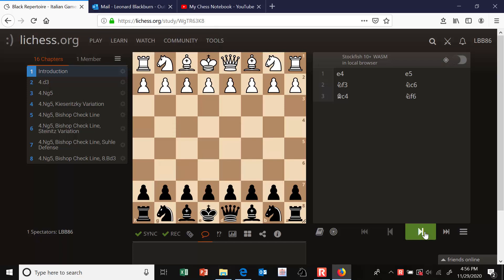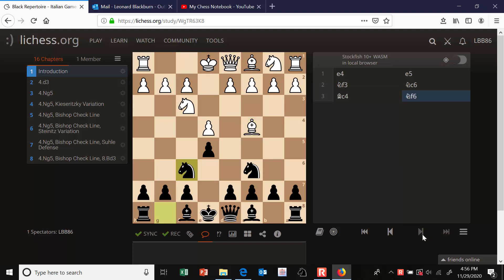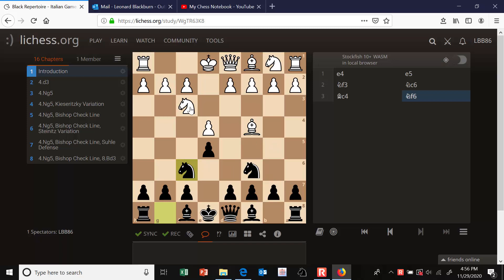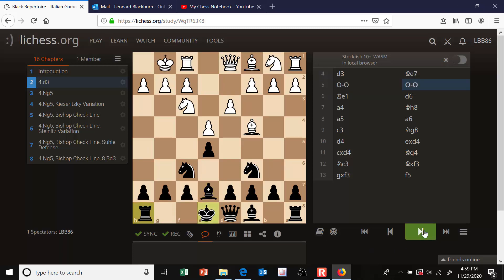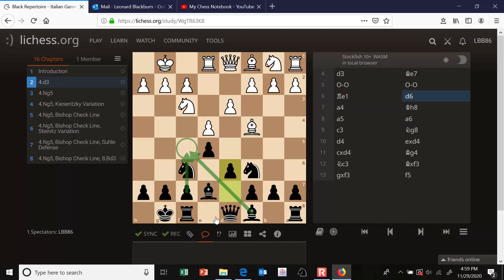Black Repertoire - Italian Game: Two Knights Defense